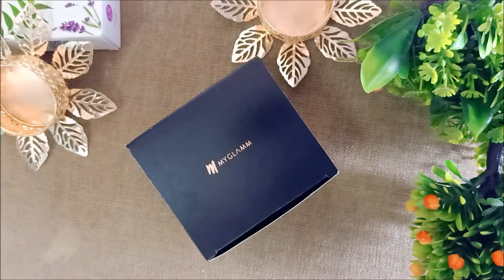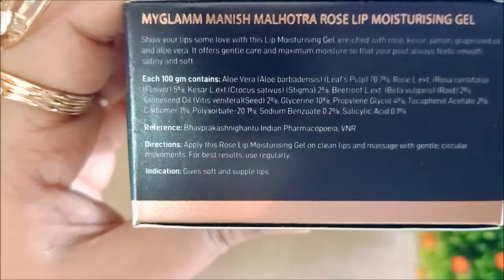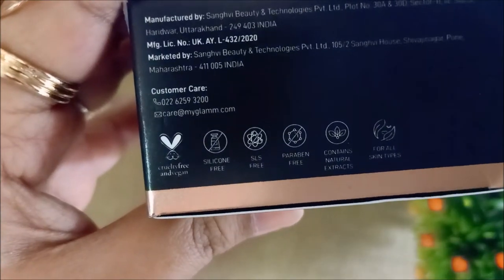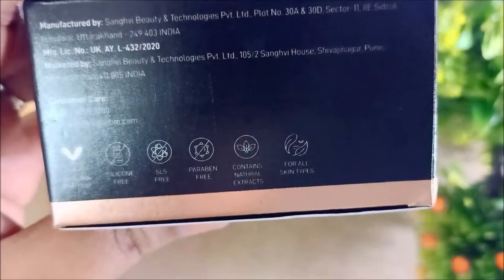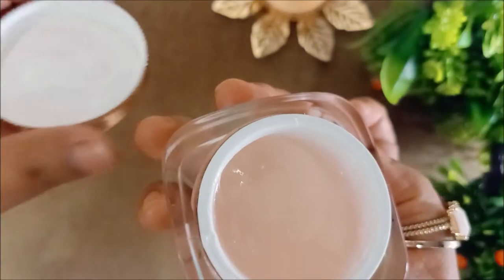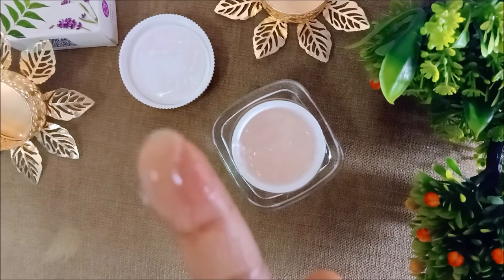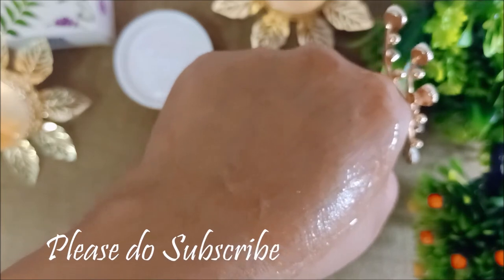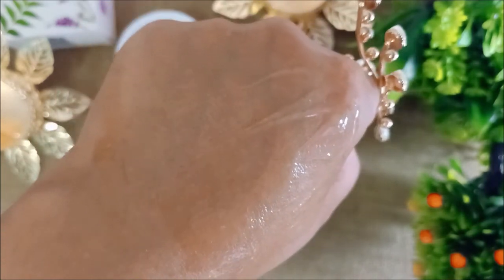MANISH MALHOTRA ROSE LIP MOISTURISING GEL Review | Myglamm rose Lip mask gel review | Gel-based lip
Get this ROSE LIP MOISTURISING GEL only for 99/- by clicking on this special link 👇 use code 'MG_99'

MANISH MALHOTRA ROSE LIP MOISTURISING GEL
Gel-based Natural Lip Treatment